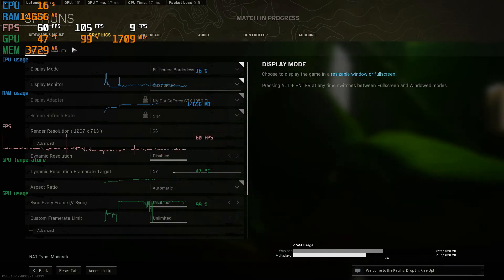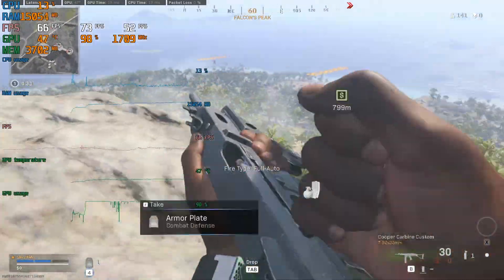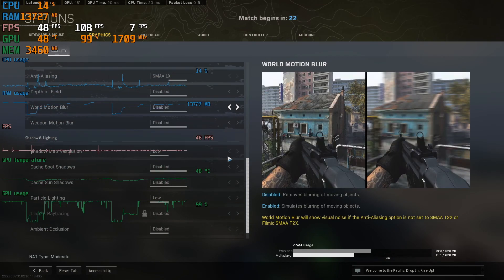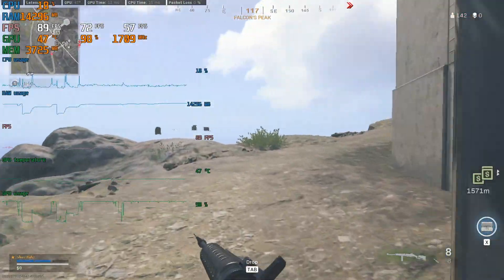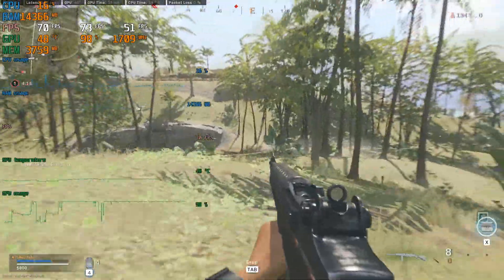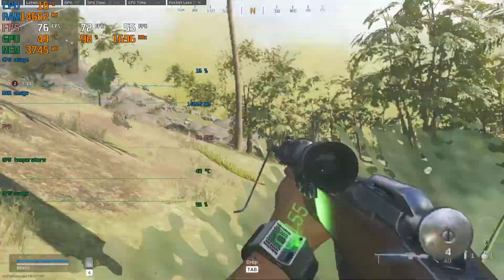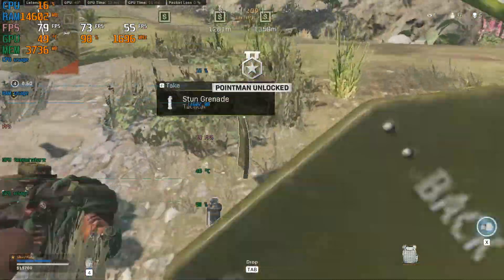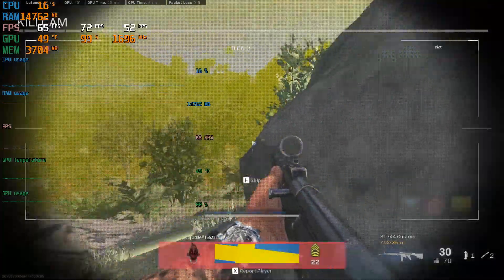Warzone Pacific VS 1050Ti FPS Test – Can it run It?? - 1080p +60fps!!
Testing the framerate in the new warzone pacific with the leading edge 1050Ti.

My setup:
Ryzen 9 5900x
Asus TUF 3080
32Gb 4x8gb 3200Mhz Hyper X Fury RGB
Corsair Force Series MP600 1TB M.2 SSD
Corsair iCUE H115i RGB PRO XT
MSI MAG X570 TOMAHAWK WIFI